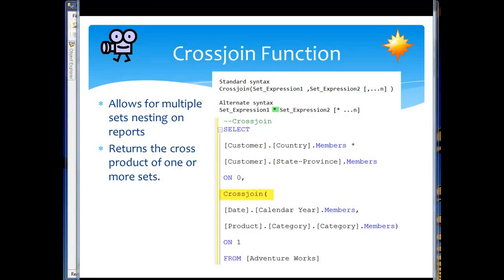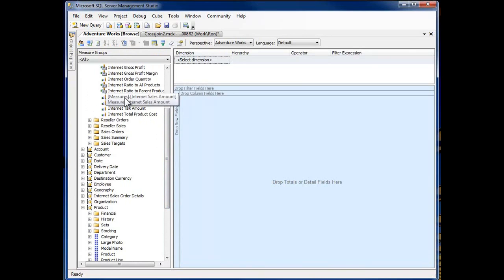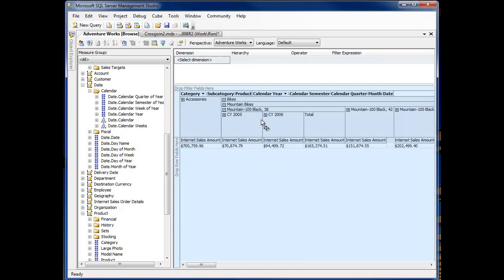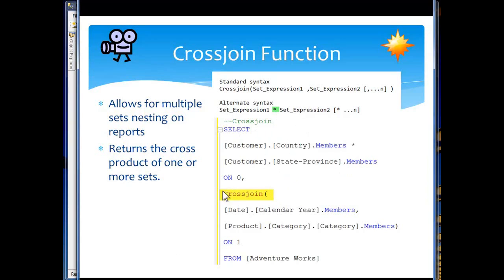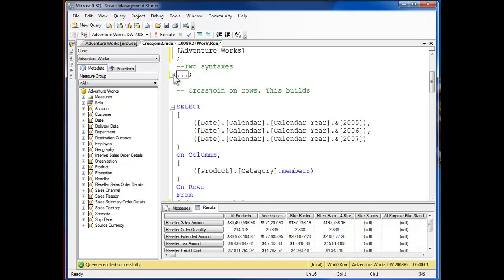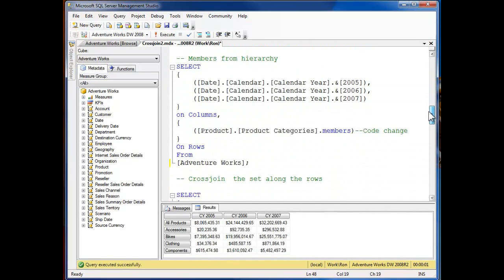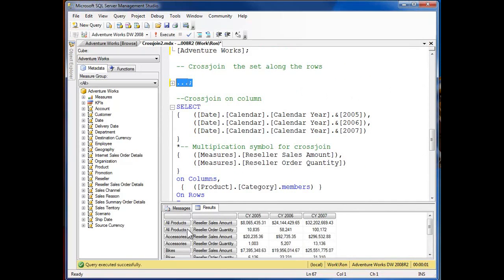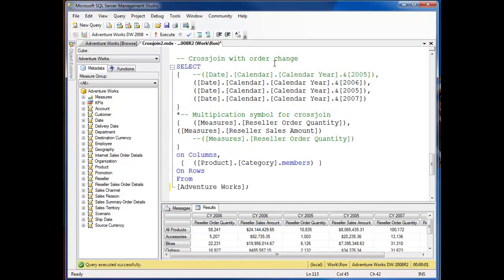Microsoft MDX Crossjoin Function